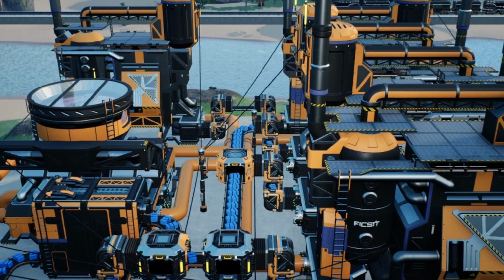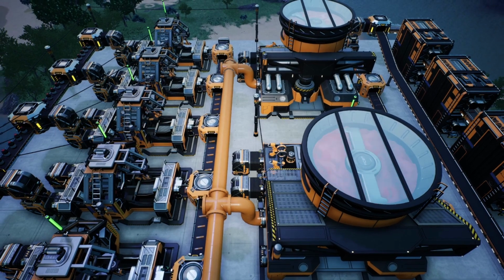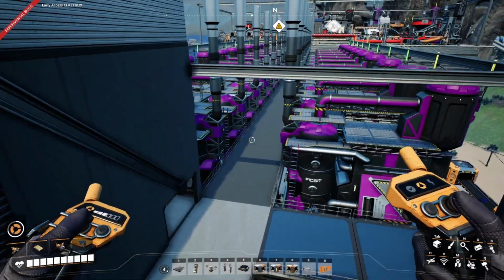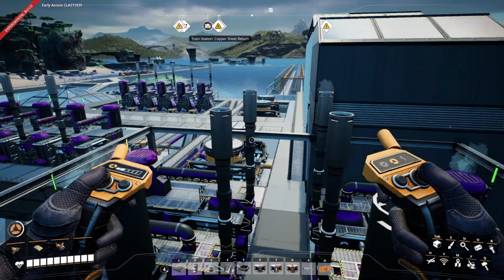SATISFACTORY, The Non-Series - Episode 34: The Completed Turbofuel and Turbo Rifle Ammo Factory!!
Episode 34 of the Satisfactory Non-series is finally here and I've completed my turbofuel factory. More than that, I've also made a turbo rifle ammo factory!